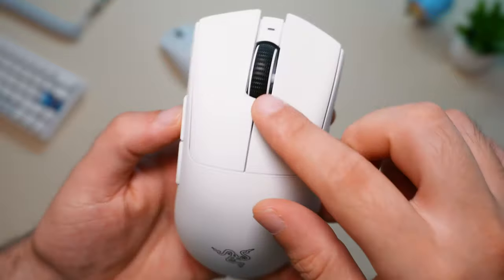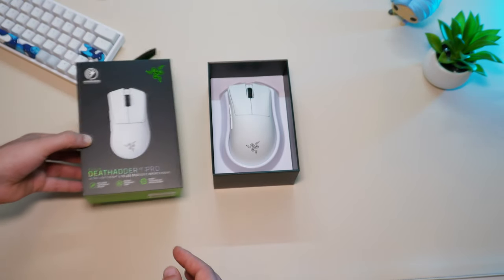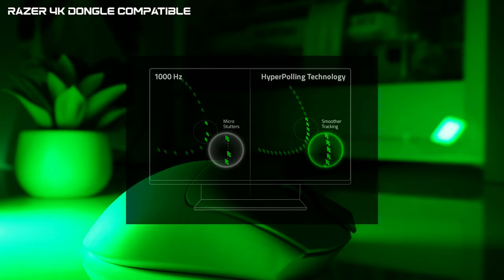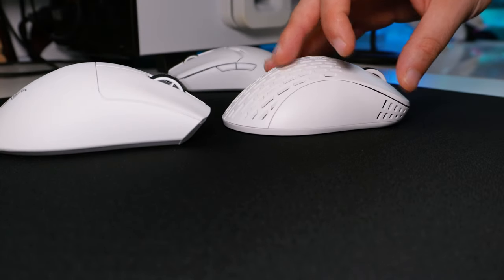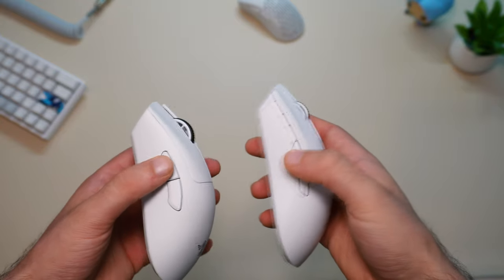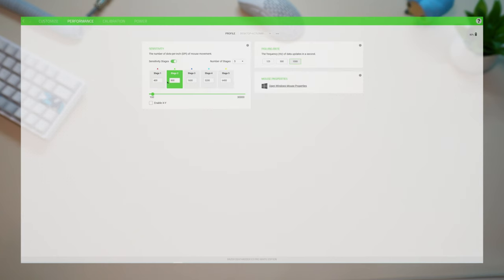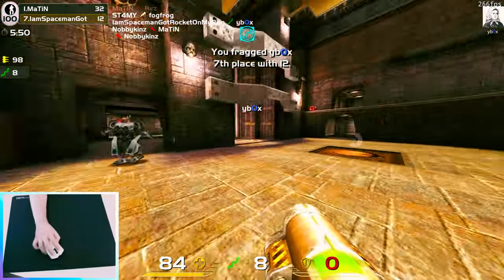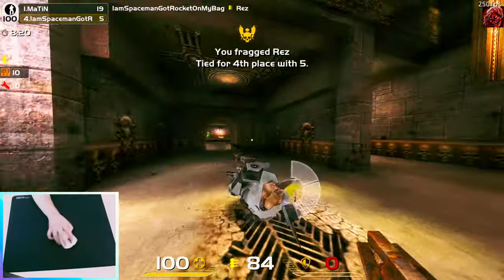Razer Deathadder V3 Pro Wireless Gaming Mouse Review! The New Ergo King?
In this video, we will check the new Deathadder V3 pro wireless gaming mouse from Razer. It’s an ergonomic mouse which has nothing to do with the older Deathadder V2 pro. This mouse is completely redesign.
We will do an unboxing, take a look on the specs and the shape. Do some sound and quality check and look at the performance in gaming and at the end I will give you my pros and cons.

Chapters:
0:00 Intro Montage
0:37 Intro
1:01 Unboxing
1:19 Technical Specification
2:24 Sound and Quality Check
3:24 Shape and Gaming Performance
4:14 Conclusion
5:03 Outro